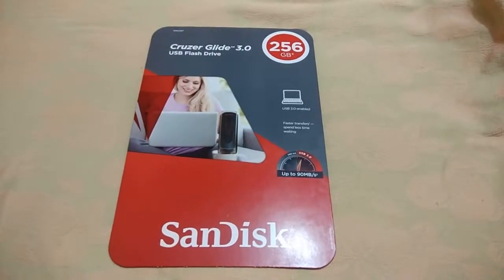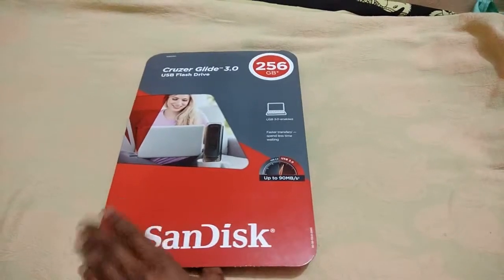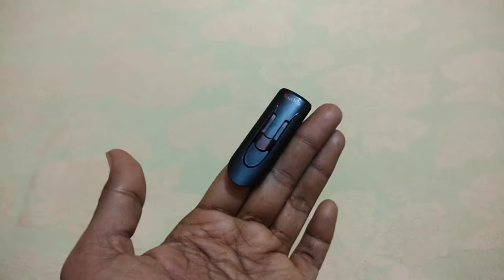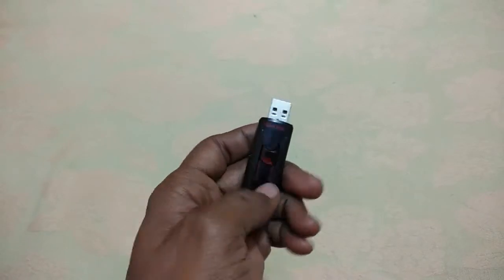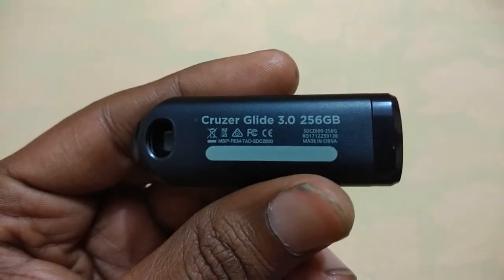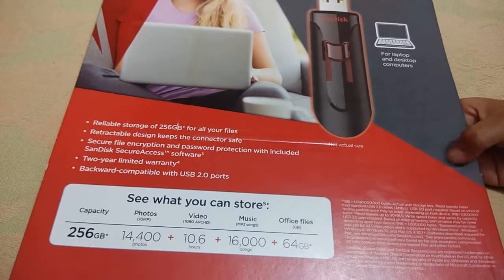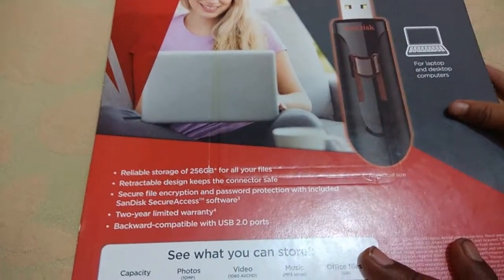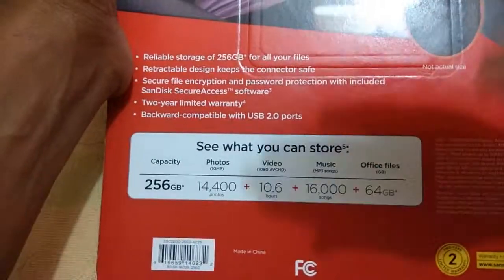256 GB pen drive first look San Disk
256 GB pen drive first look San Disk